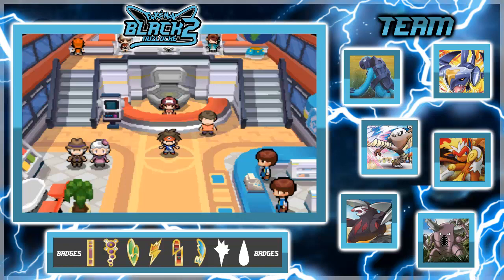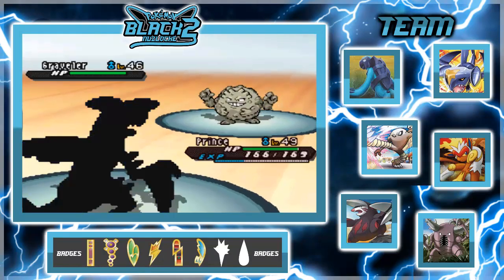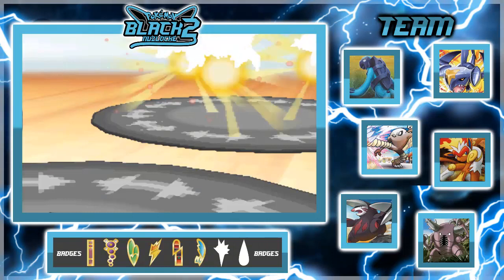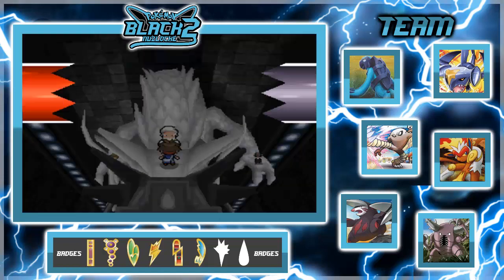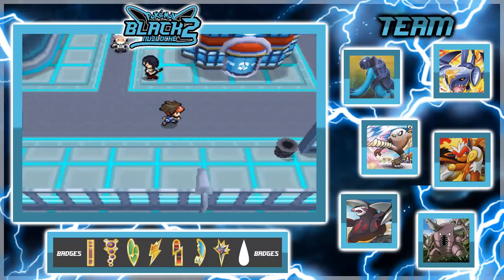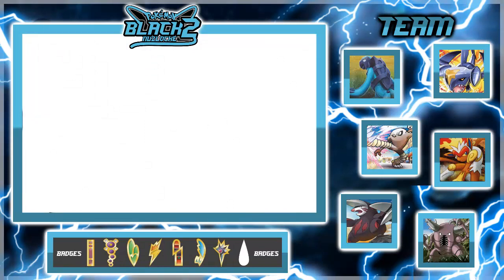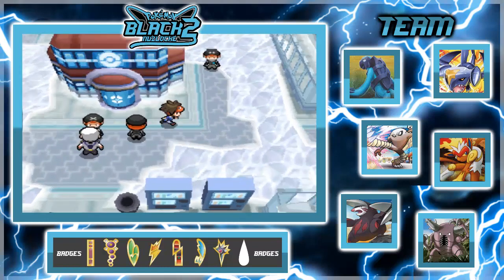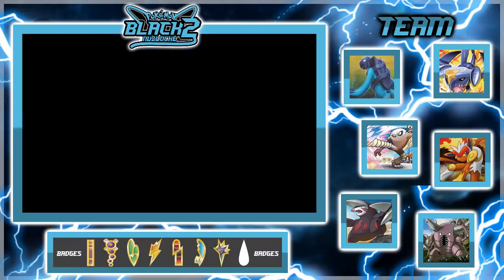Pokemon Black 2 Randomizer Episode: 18 THE SEVENTH GYM!!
Whats going on guys Trevor here and today I am playing Pokemon Black 2. Hope you guys enjoy the video!!!
Hope you guys have a wonderful day!